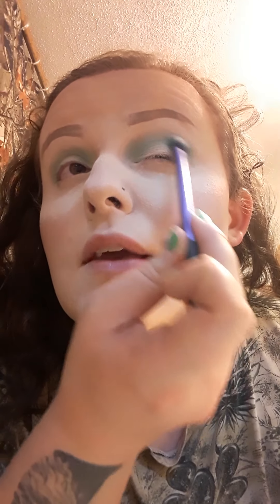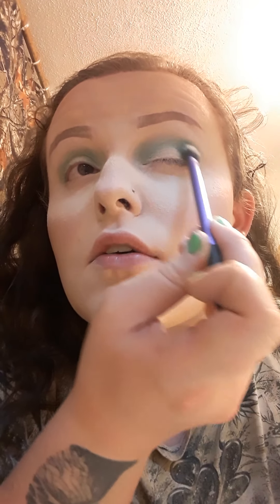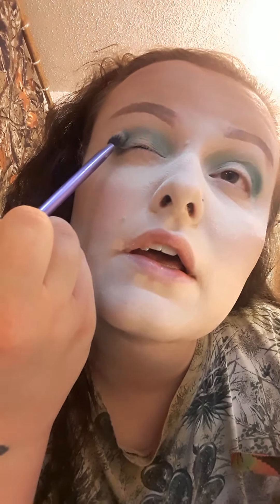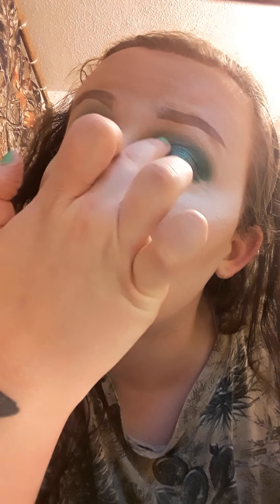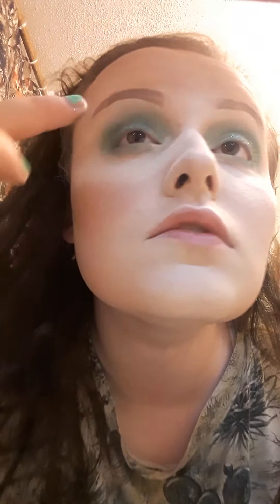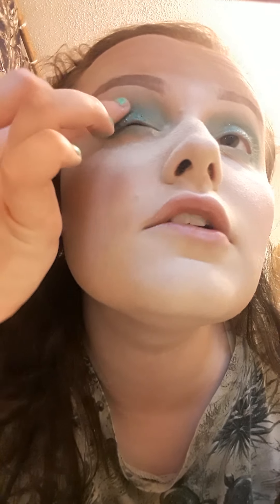Come play with the revolution chilled pallet w me